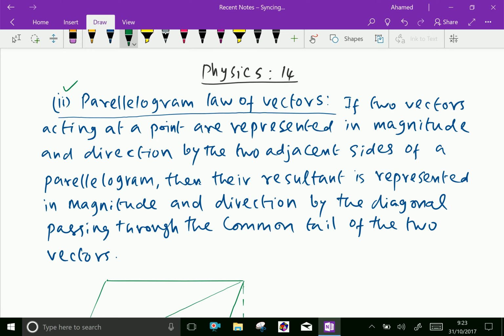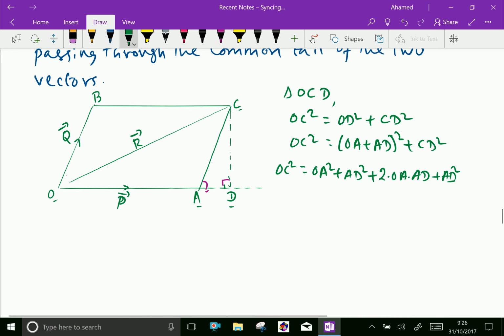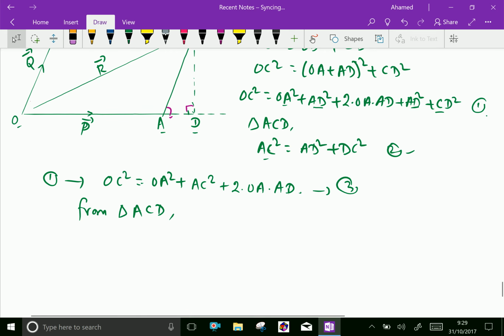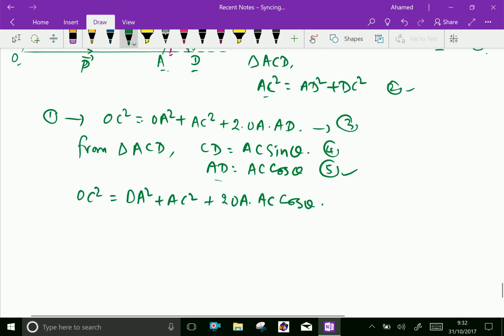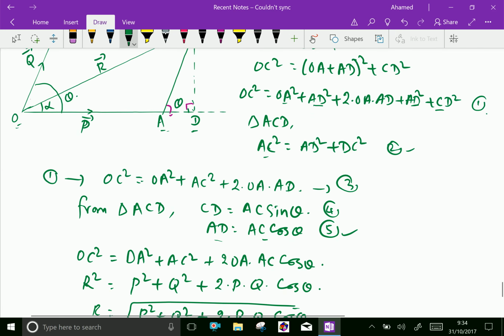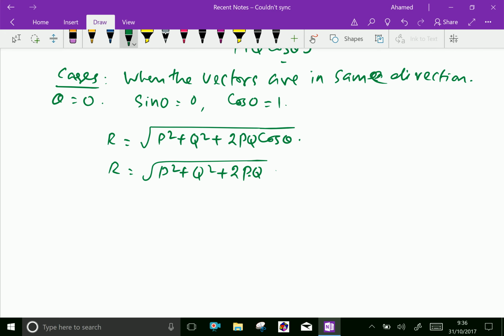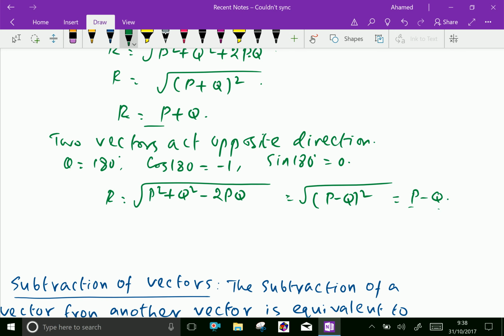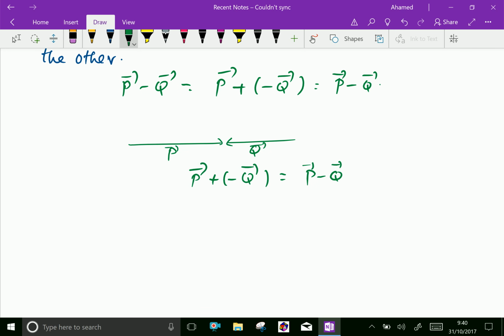Physics : - ( Parallelogram law of vectors ) - 14.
Kinematics studies the relationship between displacement, velocity, acceleration, and time of a given motion without considering the forces that cause the motion.
Scalar quantities have magnitude only. It is denoted by number and unit only. Examples are length, mass, speed, etc.
Vector quantities have both magnitude and direction. Examples: displacement, velocity, acceleration, force, weight, momentum, etc.
Parallelogram law of vectors: If two vectors acting at a point are represented in magnitude and direction by two adjacent sides of a parallelogram, then their resultant is represented in magnitude and direction by the diagonal passing through the common tail of the two vectors.